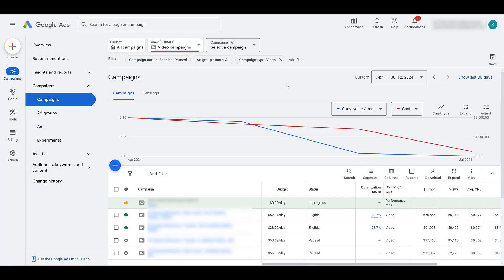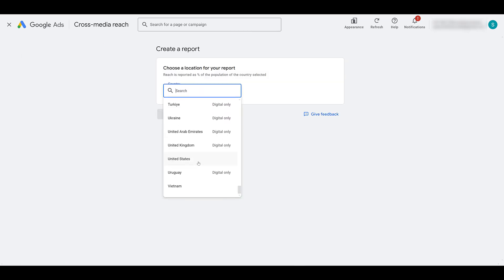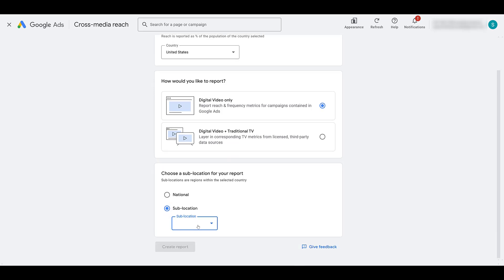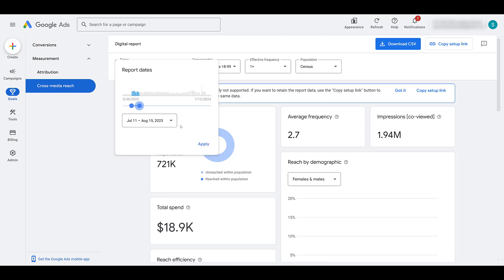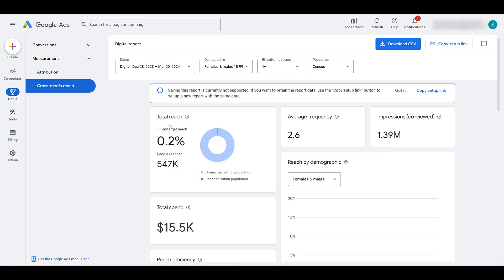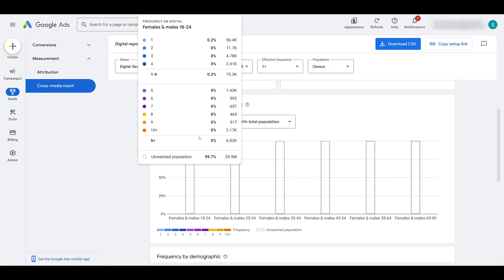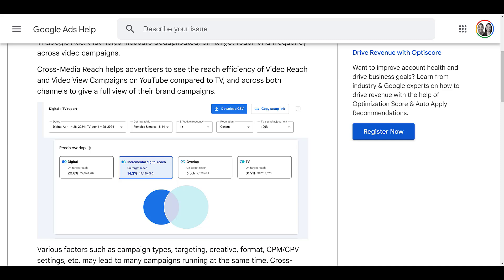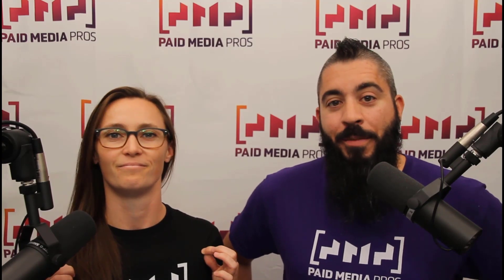Google Ads Cross Media Reach Report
The Google Ads cross media reach report is rolling out to more accounts. Advertisers running video reach or view campaigns will start to get more reach and frequency data to help asses performance of these campaigns. In certain countries, you'll also be able to run the report using third party TV metrics to see the overlap between unique users between the platforms. This video will show you were the cross media reach report lives and what information you can review.

0:16 - How to Find the Cross Media Reach Report in Google Ads
0:35 - Which Campaigns Cross Media Reach Reports Will Work For
1:13 - Creating a Brand New Cross Media Reach Report
2:14 - How to Choose Sub-Locations if Necessary
3:15 - How to Customize Cross Media Reach Reports for Insights
6:02 - Example of Reports that Include Google TV Placements